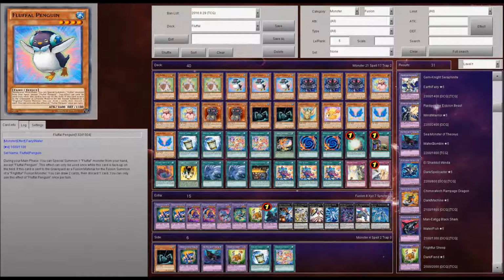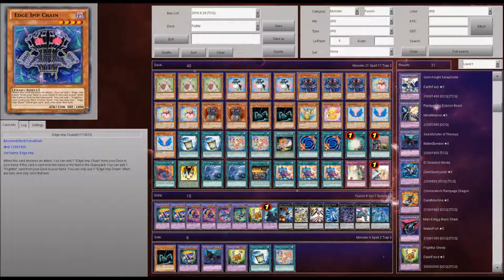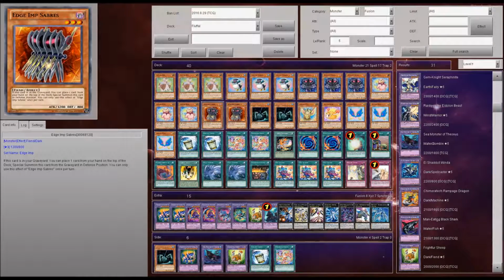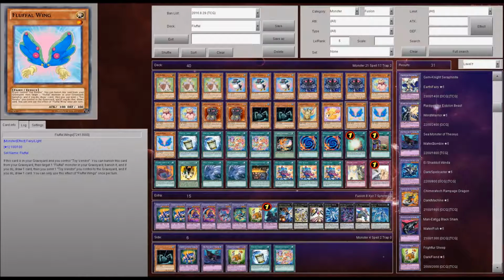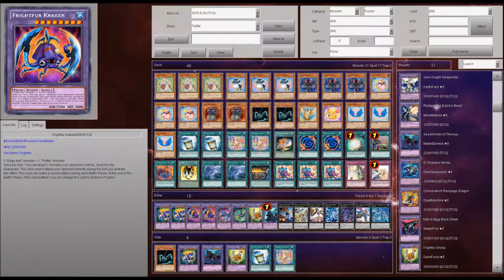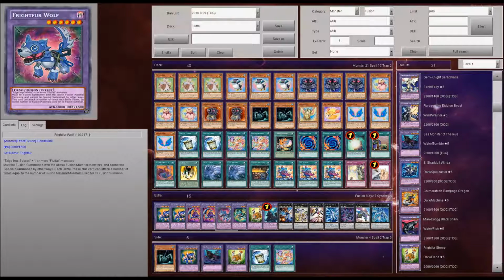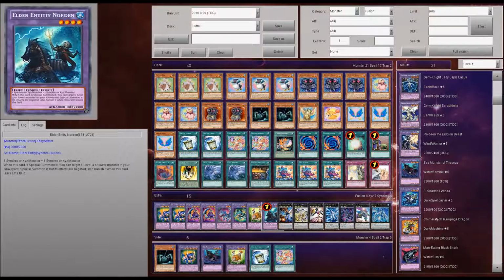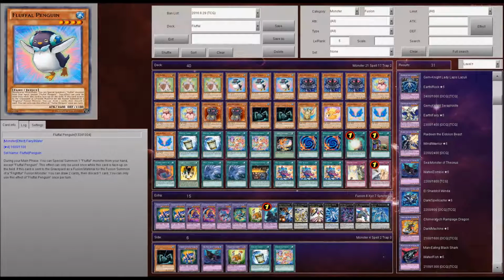Yugioh Fluffal Deck Profile (February 2017)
This is Deck Profile of the Fluffal Archetype featuring new support from Fusion Enforcers and replacement ideas encase of the Banlist. If you want to suggest any future deck profiles, leave your ideas in the comments below.